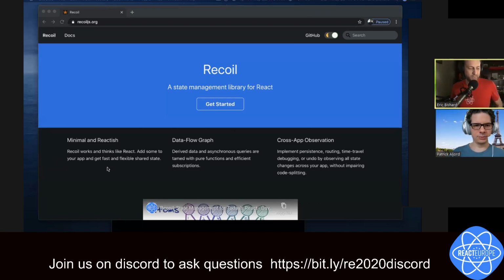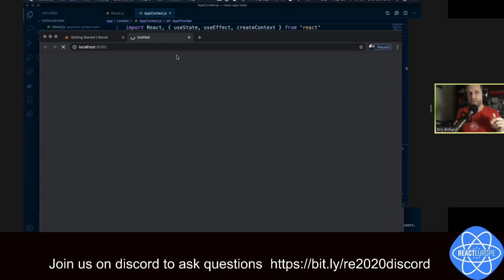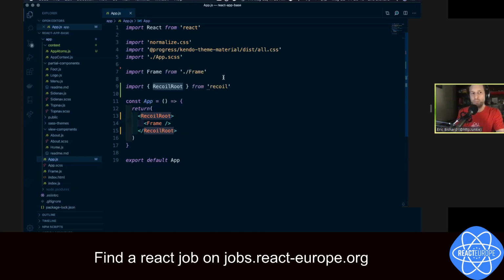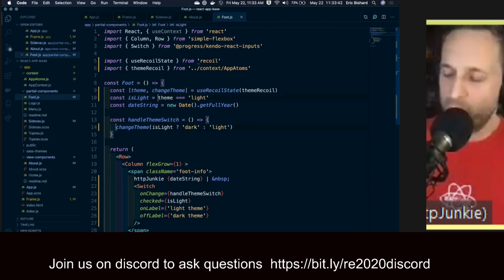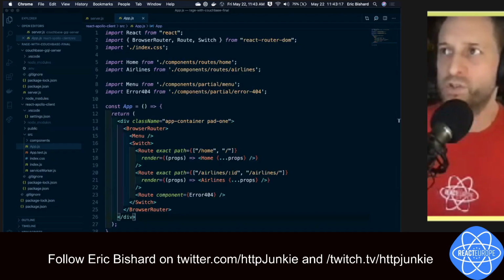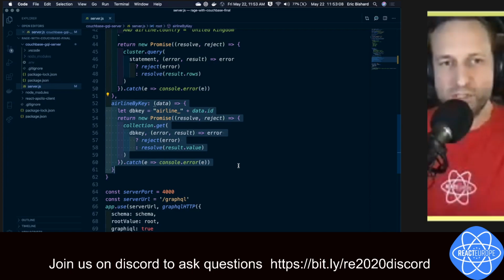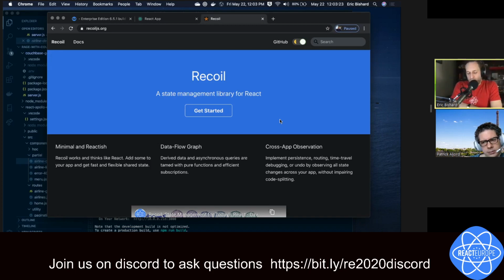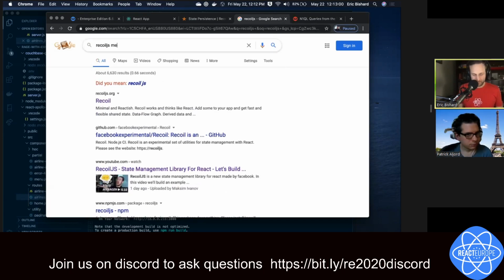Building a fullstack React app w/ GraphQL, Express, Couchbase & Recoiljs - Eric Bishard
Talk topic: Building a fullstack React app with GraphQL, Express, and Couchbase -  Eric  Bishard aka @httpJunkie

Paul will be talking on how to work with product/management on "selling" to them that paying back technical debt and investing in developer experience can impact the monetary return from users/customers.